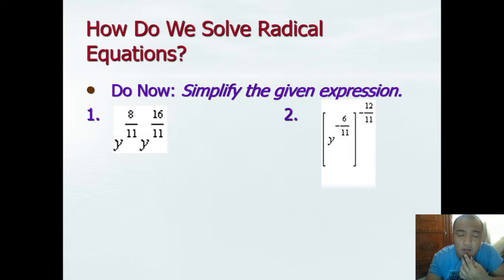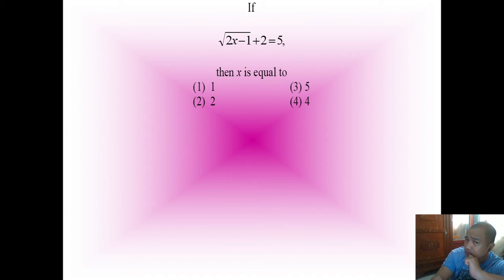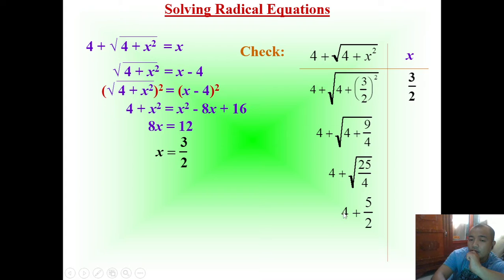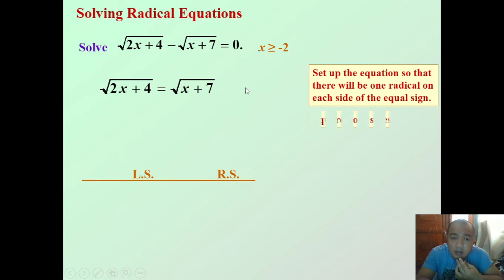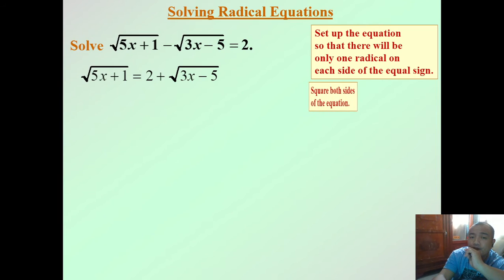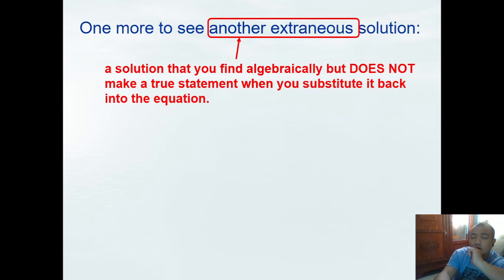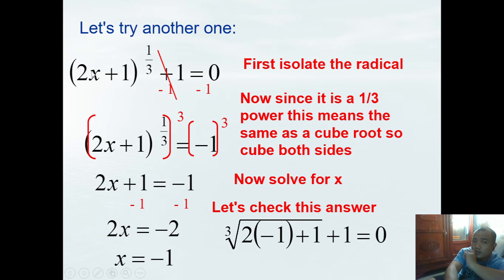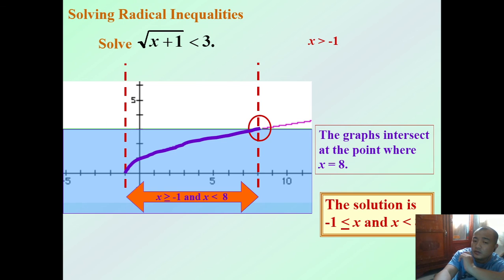Solving Radical Equations version 5 (Math 9) Q2